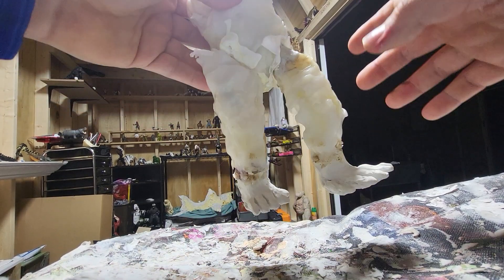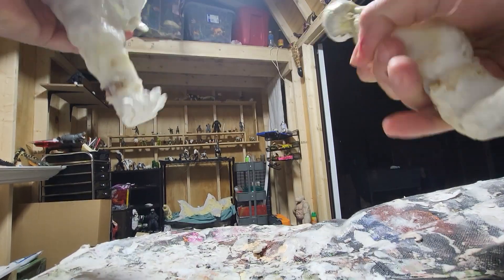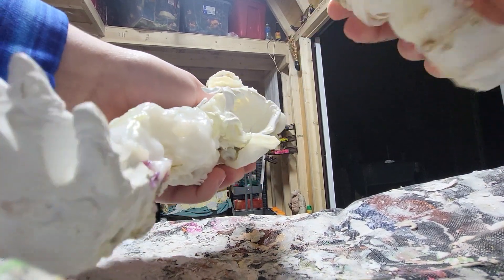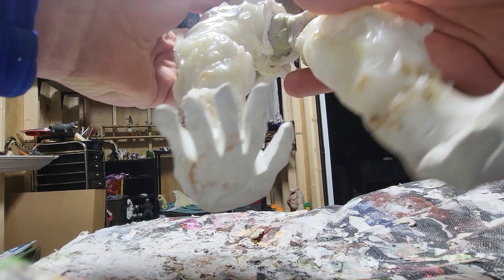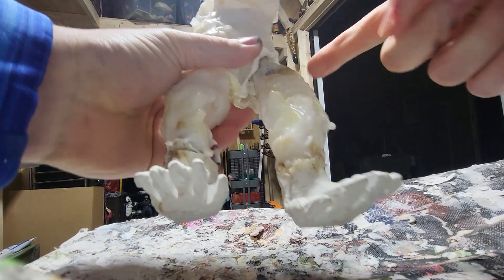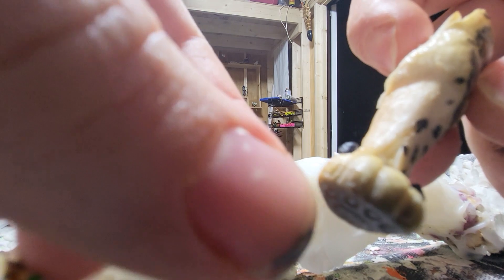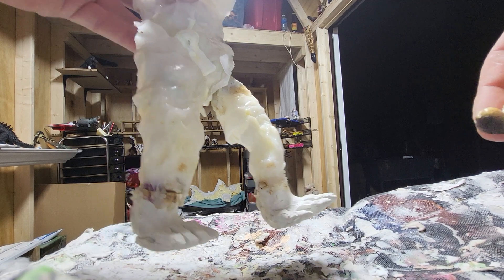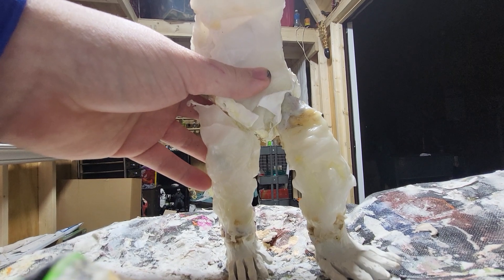Quick 62 Kong update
Ethan!! You better like this when it's done!!! or I'll hunt down where you live and shit in your yard!! hahahaha!!